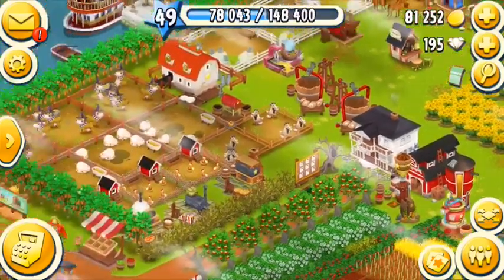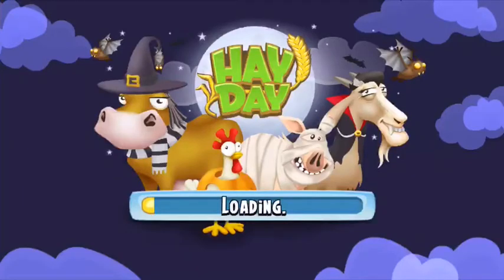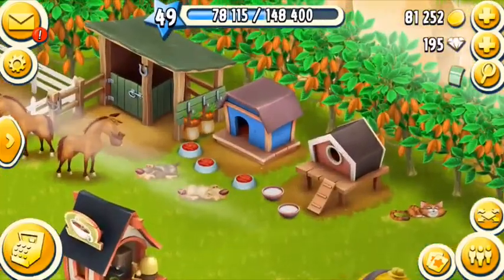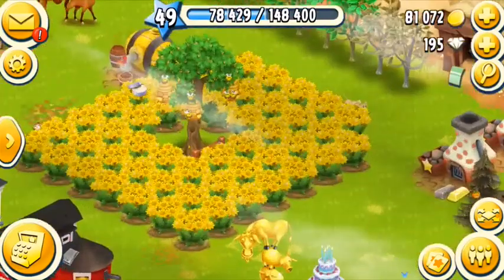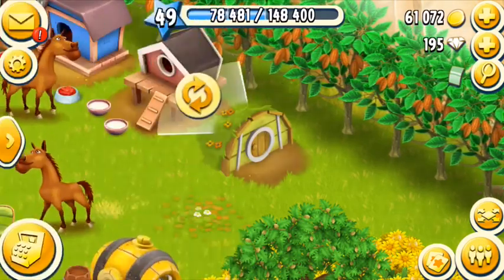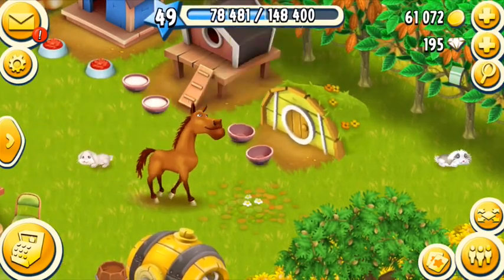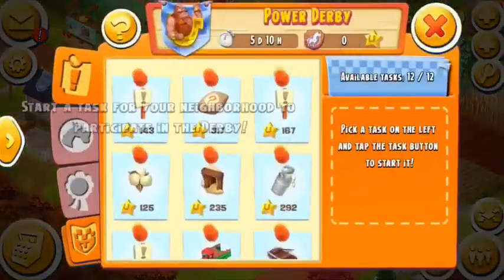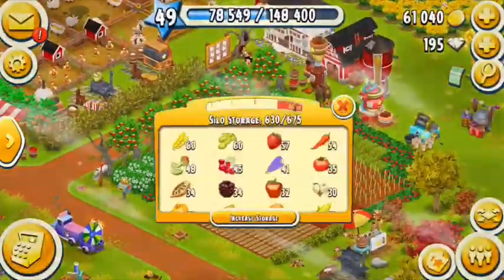Hay Day - I Bought Rabbits!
They’re pretty cool and feel free to name them in the comments and I’ll choose the best one I see!

Join our neighborhood too - we need people for the derby!